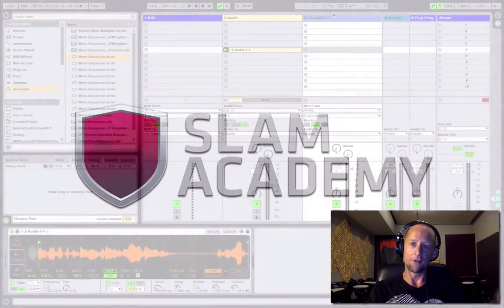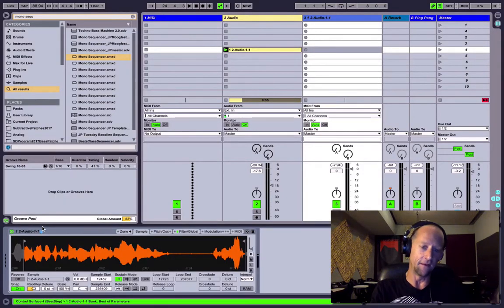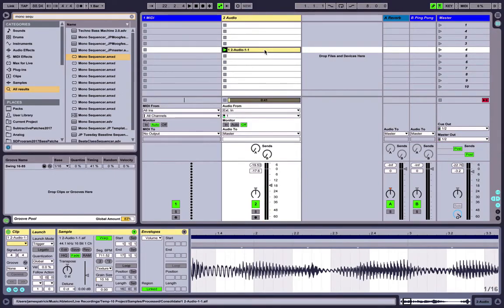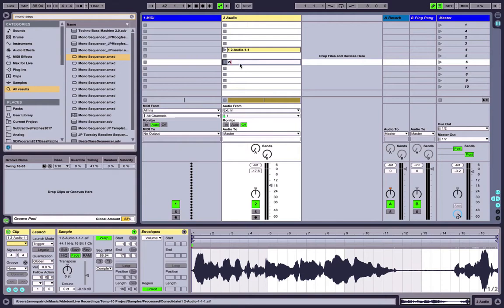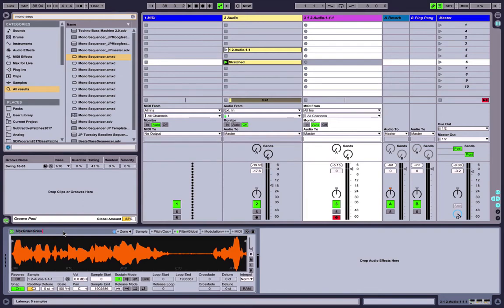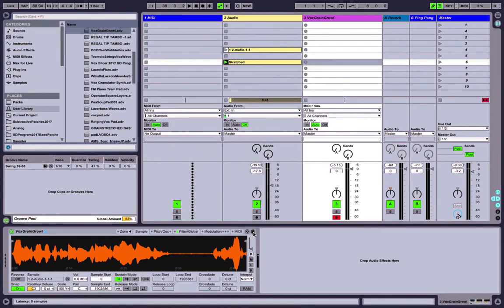Vocal Sampling & Resynthesis Pt. 4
Join Ableton Certified Trainer and Slam Academy Founder James Patrick as he samples, processes, and mangles vocal recordings.